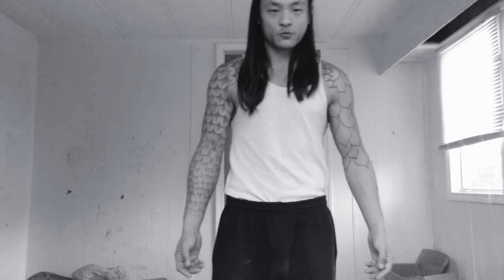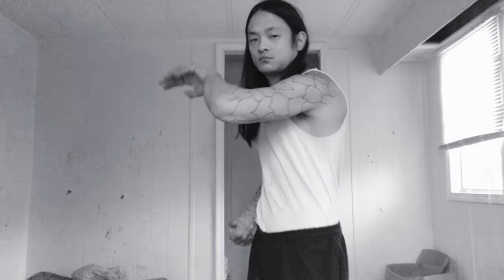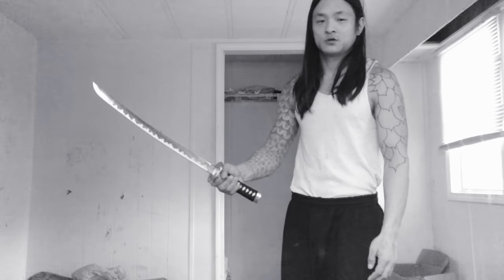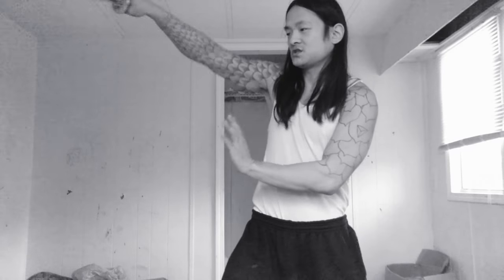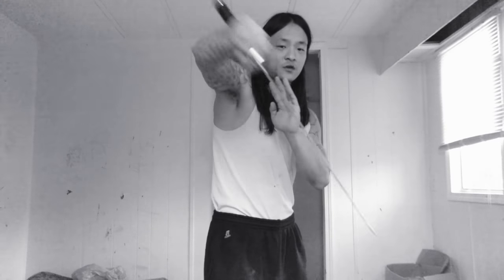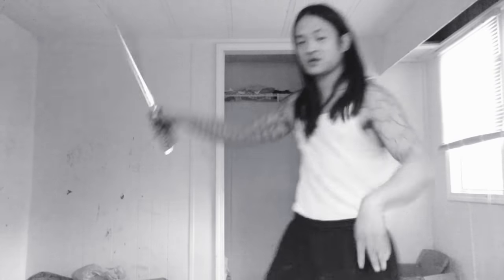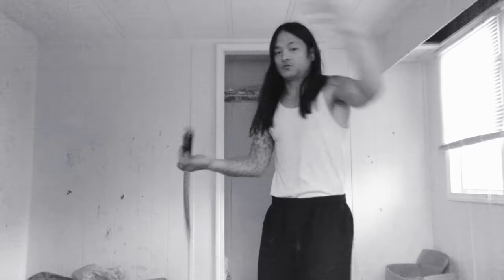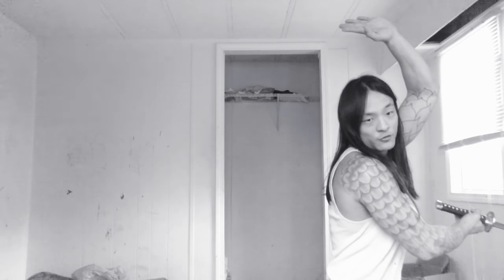Cìkè Zhàndòu - mixing Wushu with Wakazashi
Koga Sakkaku Yang - Cìkè Zhàndòu weapons form